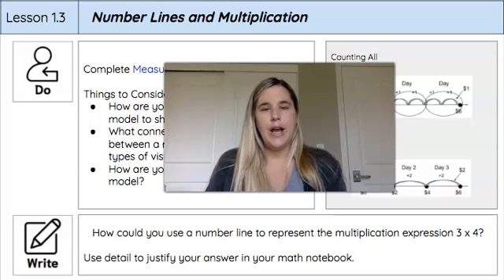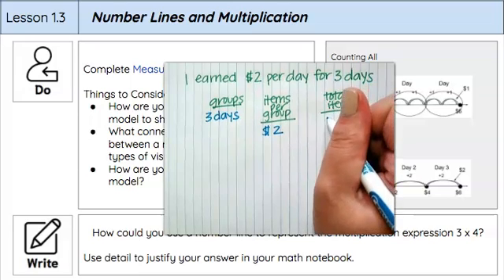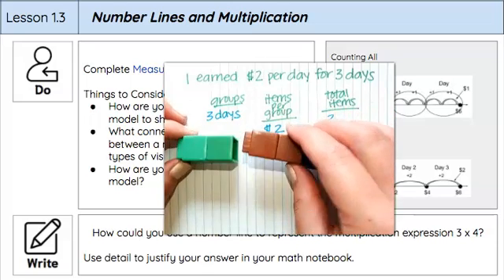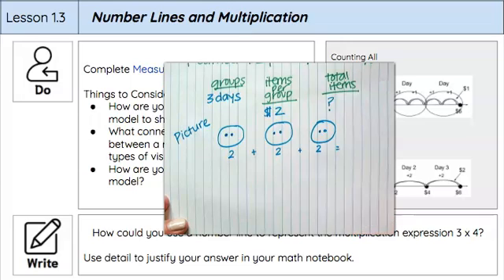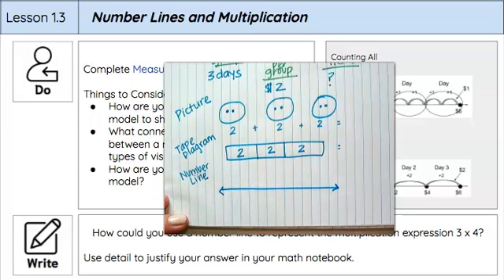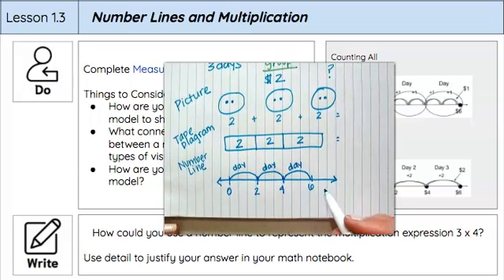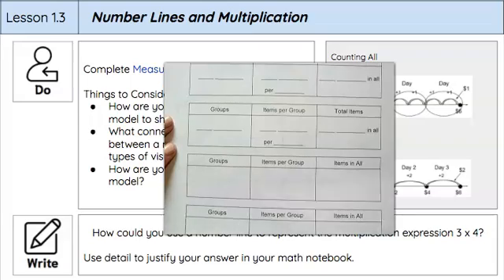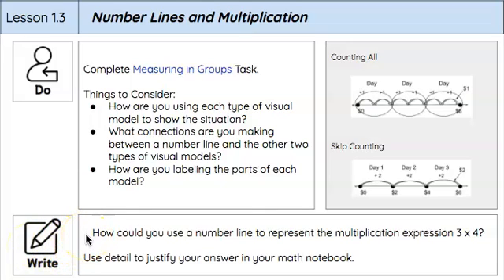3 3 LS 1 Lesson 3